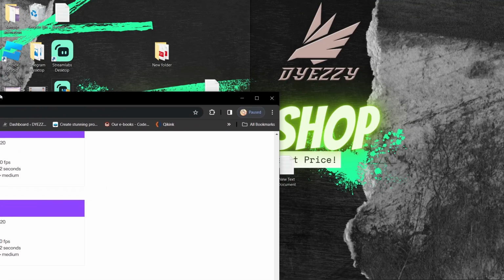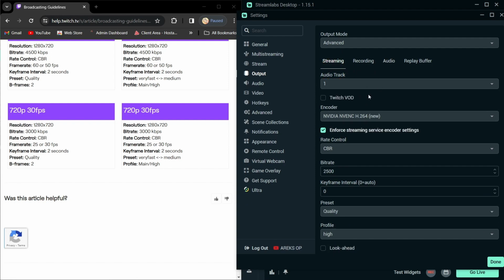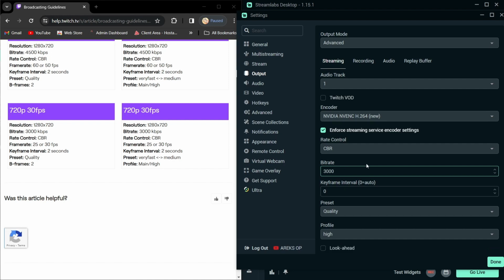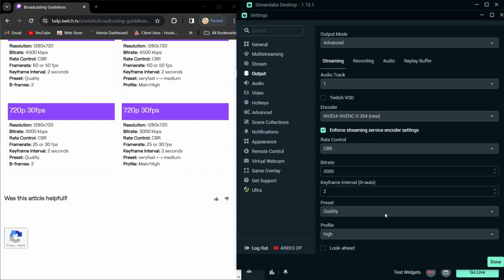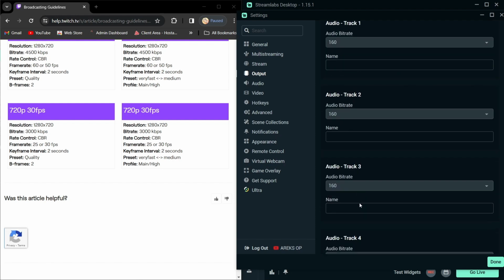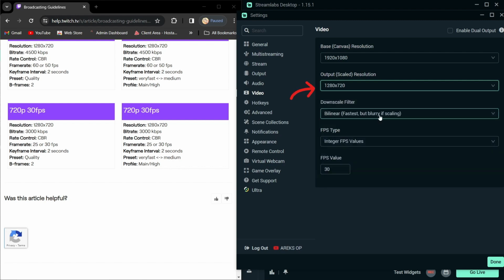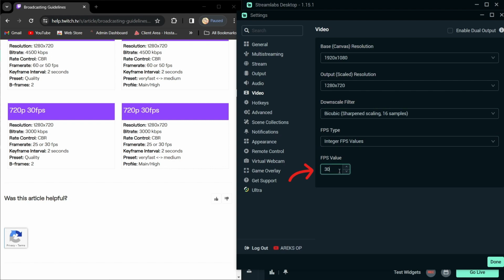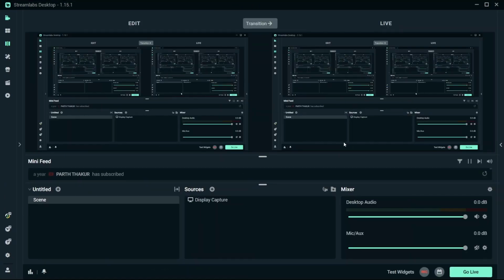Streamlabs OBS Settings for Low End PC (2024)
How to Make Streamlabs Best Settings for Low End PC

In this video I'll show you how to Make Streamlabs Best Settings for Low End PC. The method is very simple and clearly described in the video. Follow all of the steps & Make Streamlabs Best Settings for Low End PC